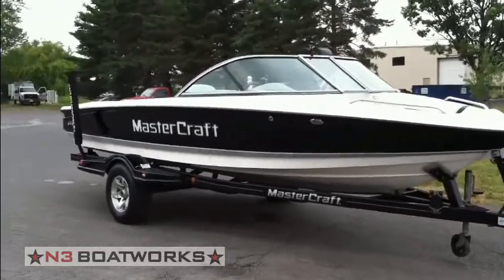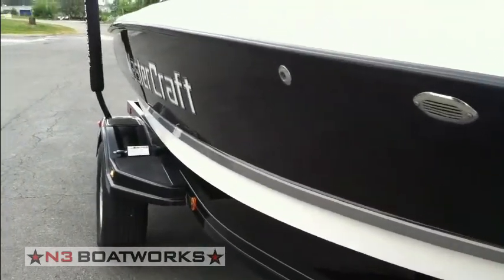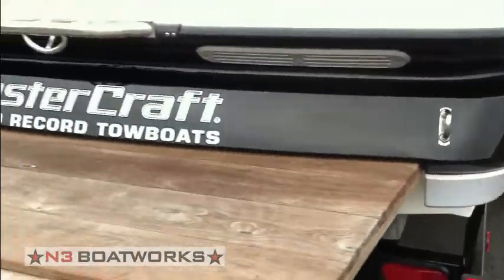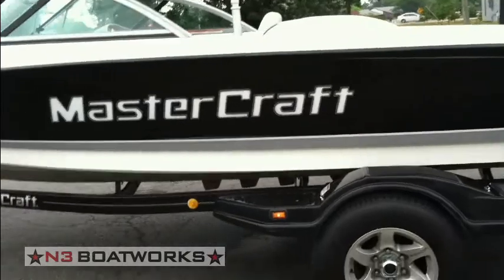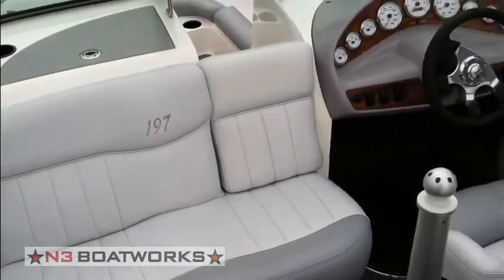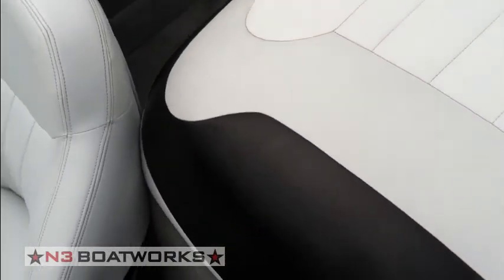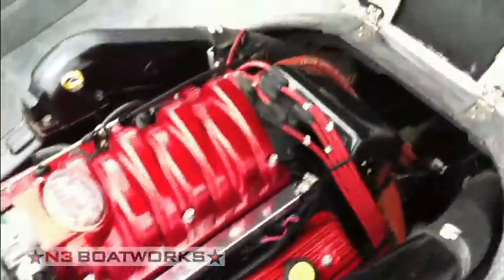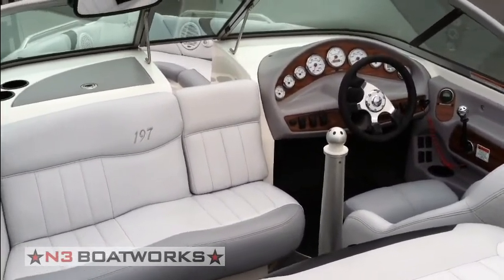2003 MasterCraft Pro Star 197 OB- Black/ Grey/ White Walk Around